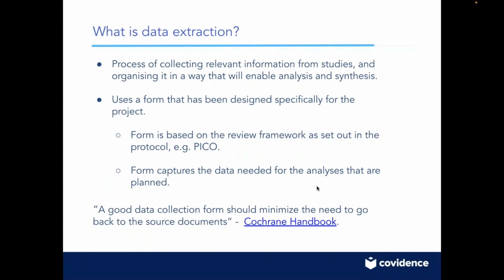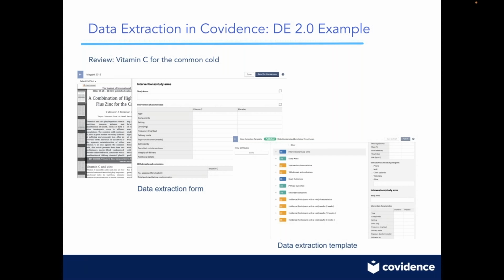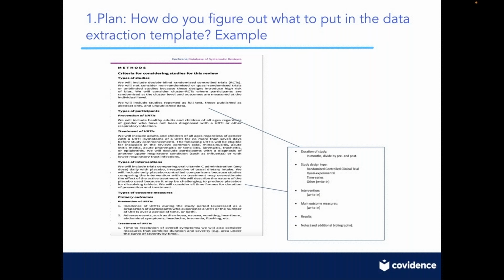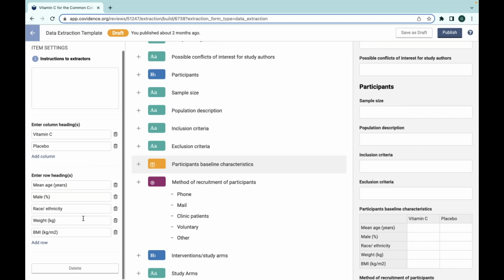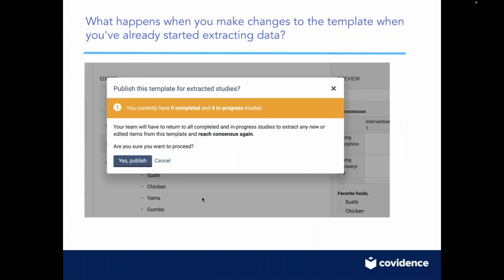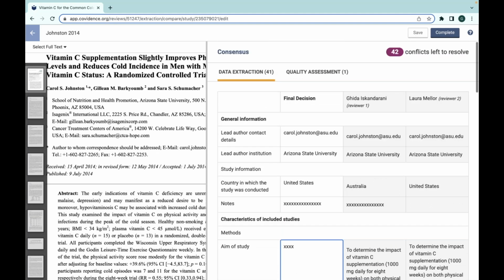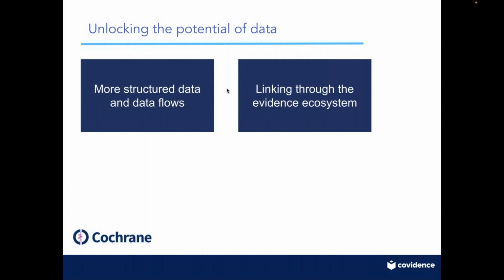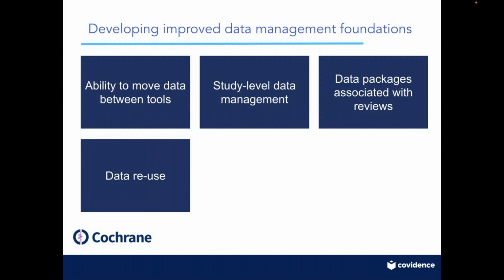Extraction 2 in Covidence: Turn your protocol into a data extraction framework (Nov 2022)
Learn how to turn your protocol into a data extraction framework using Covidence's Extraction 2 tool.

Live recorded November 2022.